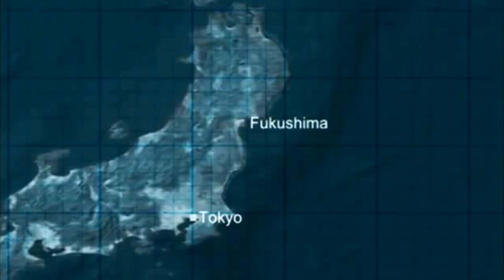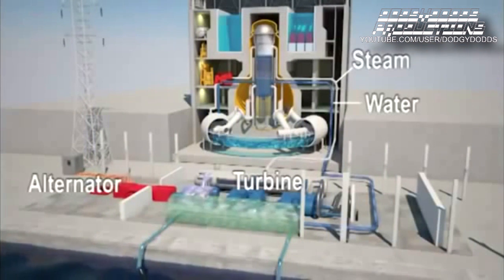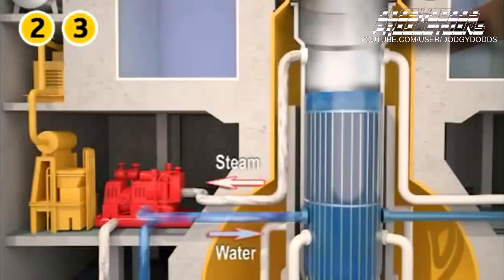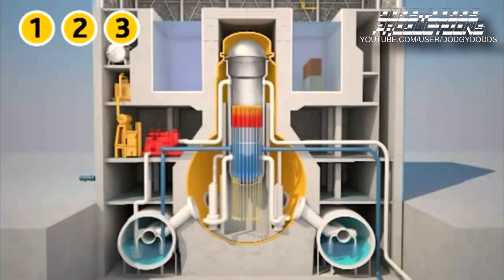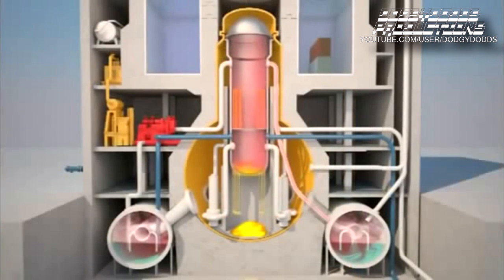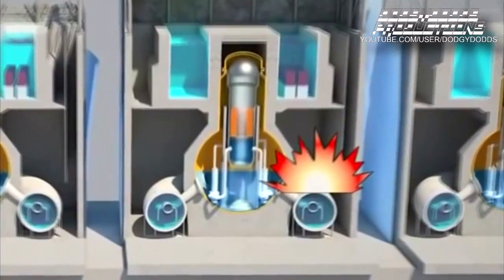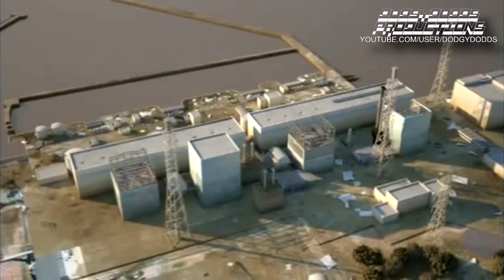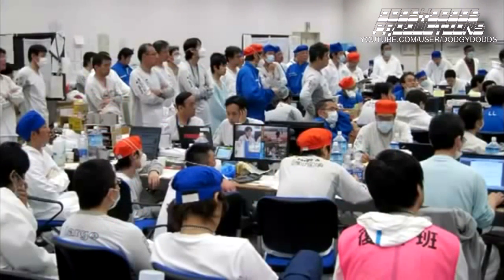FUKUSHIMA NUCLEAR DISASTER MEGA MELTDOWN 2017 - WHERE IT ALL BEGAN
Poor placement by TEPCO of the fukushima diaichi nuclear power plant which contained deadly MOX fuel. A mixture of plutonium and uranium, which is one of the most toxic elements known to man. The massive 9.1 japan earthquake on march 11 2011 of the east coast of the Fukushima prefecture. was more than the engineered tolerances of the plant and the huge tsunami exploited all the design flaws. Now 6 years later the disaster rages on and becomes more and more deadly to the earth and the oceans.